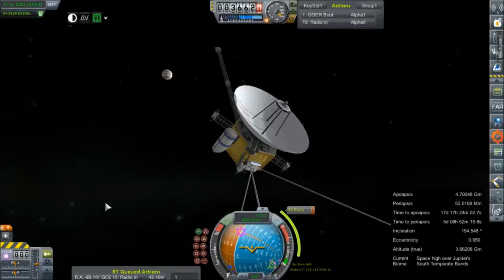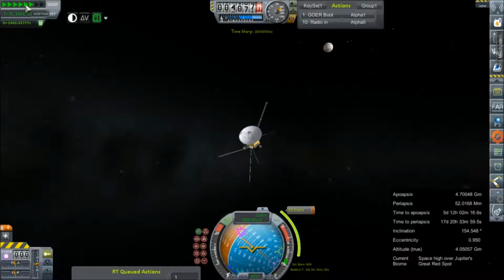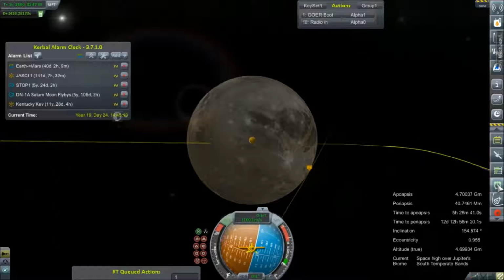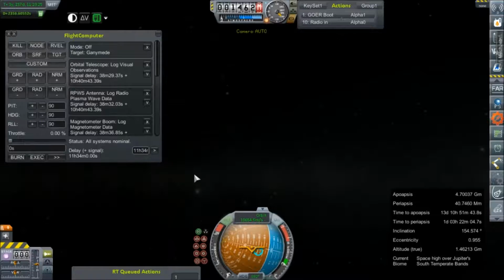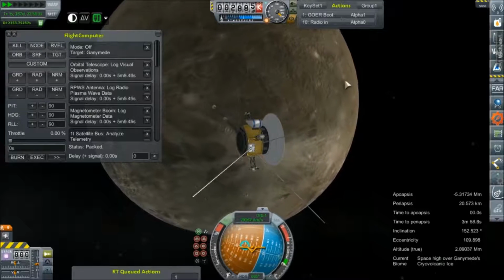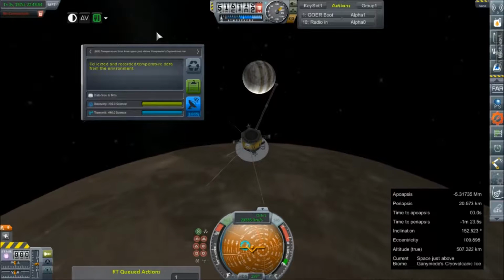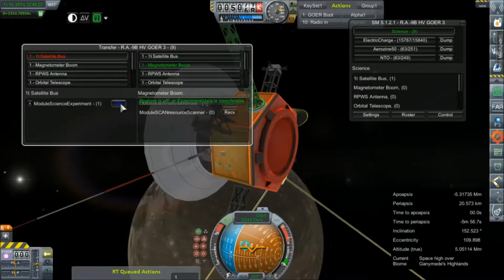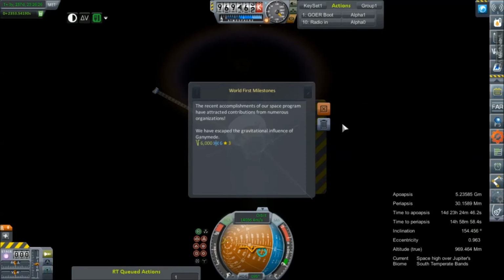KSP RP-0 #199 Ganymede Flyby ( Live Stream Part 2 )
GOER 3 makes a small correction to make an (uncomfortably) close fly-by of Jupiter's moon Ganymede.

Mod List for this Series:

Toolbar
Contract Configurator
Contract Packs
Custom Barn Kit
Deadly Reentry
Diazo
Dmagic Utls
Engine Group Controller
FAR
Firespitter (core)
Impact Science
Kerbal Renamer
Kopernicus
KSC Switcher
MagiCore
MagicSmokeIndustries
MainSailor
PlanetShine
Procedural Fairings
Procedural Parts
RCS Build Aid
Real Chute
Real Fuels
Real Heat
Realism Overhaul
Real Plume
Remote Tech
RP-0
Scansat
Scatterer
Ship Manifest
Smoke Screen
Solver Engines
StretchySNTextures
SXT
Taerobee
Test Flight
Texture Replacer
Thunder Aerospace
TriggerTech
TweakScale
VenStock Revamp
ModuleManager